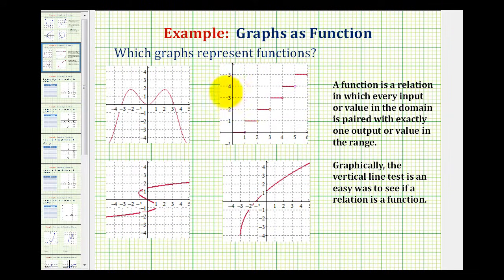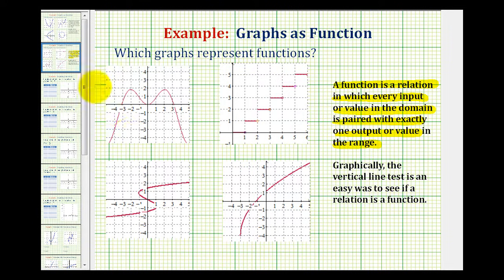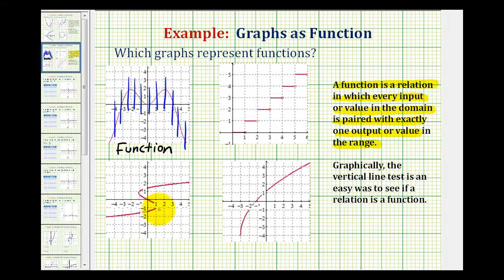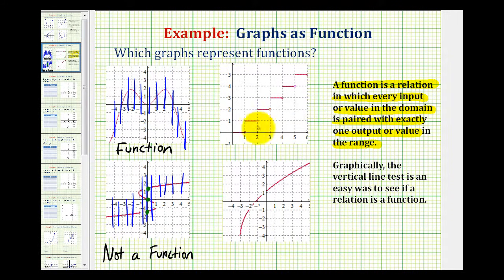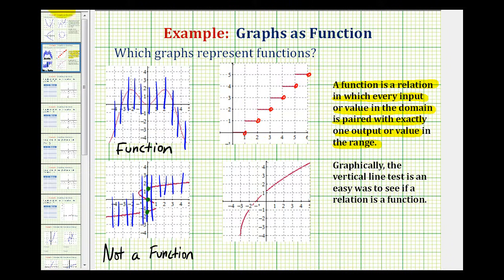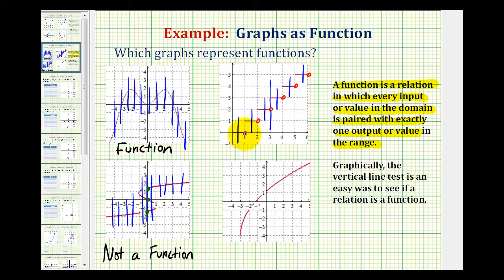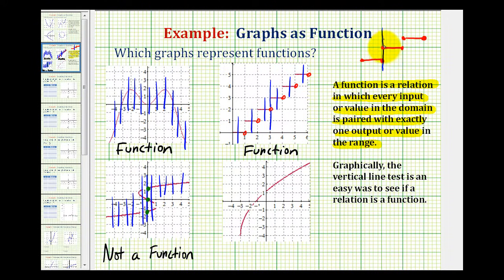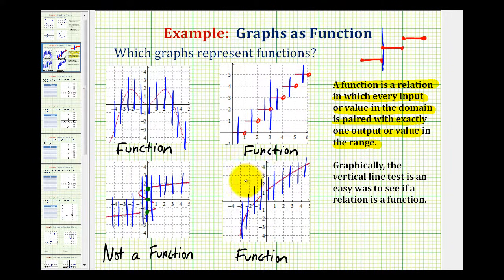Ex 2: Use the Vertical Line Test to Determine if a Graph Represents a Function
This video provides 4 examples of how to use the vertical line test to determine if a graph represents a function.